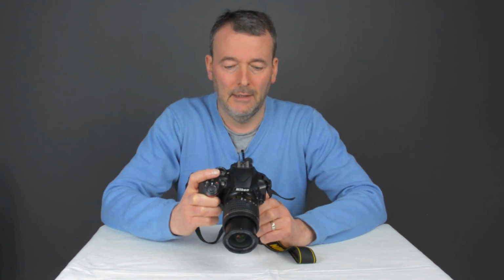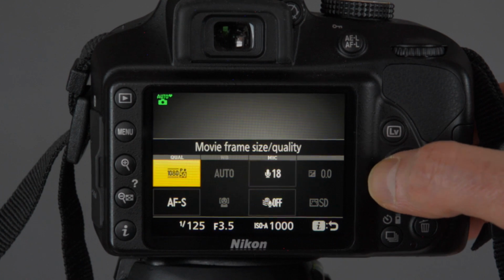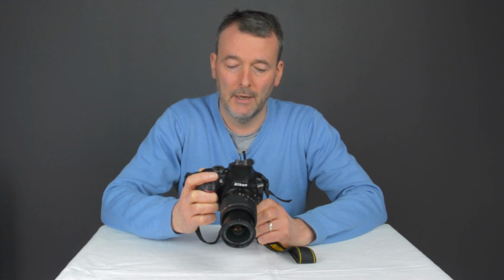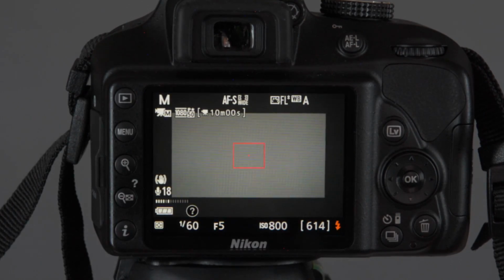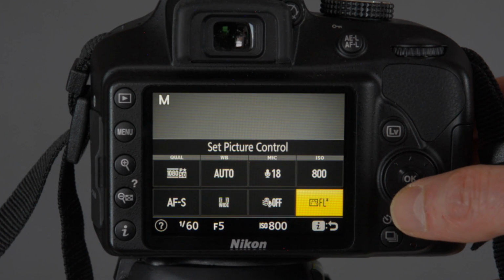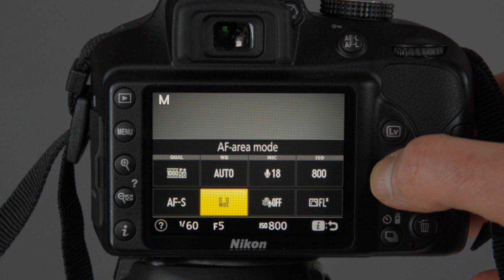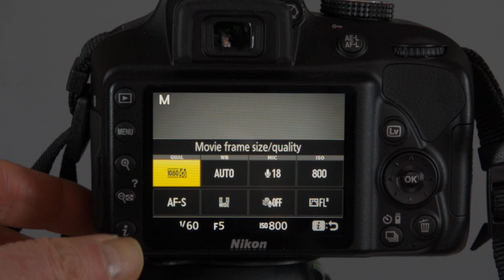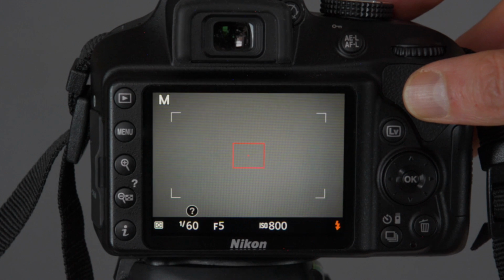Nikon D3400 Video buttons | Looking at the video buttons on the Nikon D3400 - youtube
Checking out the buttons you need to shoot video with the Nikon D3400
In this Nikon D3400 video from Camerawize we look at Nikon D3400 Video buttons.
So once you have changed the menu settings you can start looking through the camera to see what you are actually seeing when you want to shoot a video. In order to do that you have to press the LiveView button at the back. There are two quite important buttons here for when you are in LiveView and one is the info button on the top and the other is the i button which is down on the bottom left hand corner next to the screen and these serve very useful purposes. So when you switch initially to LiveView, you will see a lot of information going along the top of the screen. Now, just because you have switched on to LiveView, this is not yet on to video mode and so a lot of the information is, in fact, for stills. So, for example, you will have what mode it is in, whether it is on auto or manual, or aperture-priority. You will have something referring to whether the flash will come on or not you will have the shutter single shutter or continuous shutter you will have the auto focus settings. You will have the picture control setting the white balance and whether the stills are going to be large and fine JPEGs etc. If you press the info button at the top once then you will now be in video mode and that tells you less information but more relevant information about what you have actually got a setting for video which will give you the frame rate, it will give you the autofocus settings it will give you the picture control and the white balance and at the bottom it will also give you the microphone levels.
I would recommend really that you either leave it on AUTO or you leave it on MANUAL because when it comes to video modes you either have  an automatic mode, which essentially does everything for you, or you switch it over to manual where you can have much more control.  I am going to switch it on to Auto initially so that we can have a look through that. So having switched the camera on then I go into menus and if I go into the SHOOTUNG MENU and at the bottom option there are MOVIE SETTINGS. These are the only settings which are specifically for shooting video and they are all in one place. If I go into that then I have various options - frame size and frame rate, movie quality. the microphone, wind noise reduction and manual movie settings. Lets start from the beginning and have a look at frame size and frame rate. If I click on there there is a long list of different frame rates and frame sizes. I just want to take a couple of minutes to explain where they come from and how important they actually are. OK so 1920 x 1080 is Full HD and is probably about the best quality you can shoot on a DSLR at the moment outside of 4k, which is the revolutionary new system which actually although what people are talking about it not many people are  using. Certainly in terms of social media - YouTube or Vimeo or any of those platforms - they are more than happy to take 1920 x 1080 and in fact they are more than happy to take also the one down towards the bottom here which is 1280 x 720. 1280 x 720 is called HD and 1920 x 1080 is called Full HD, so they are the frame sizes. If you like they they reflect the similar  parameters to the file size of a still image so 1920 x 1080 is larger than 1280 x 720. Then you get on to the frame rate. Now you have various frame rates here and they are different for different reasons. This Nikon D3400 video from Camerawize is one of a series.

Nikon D3400 Video buttons